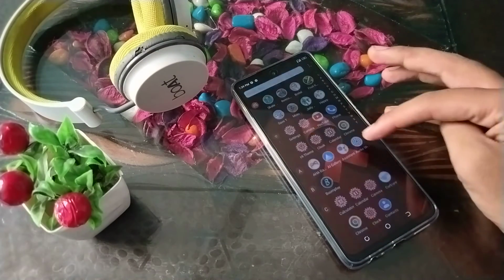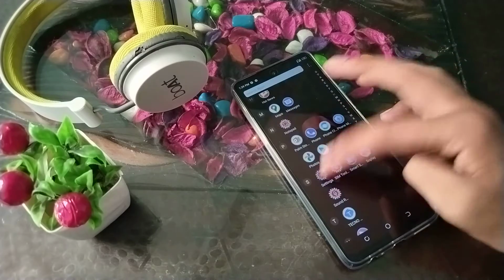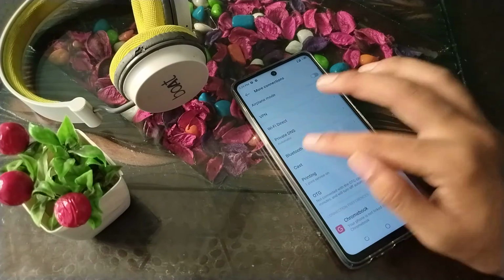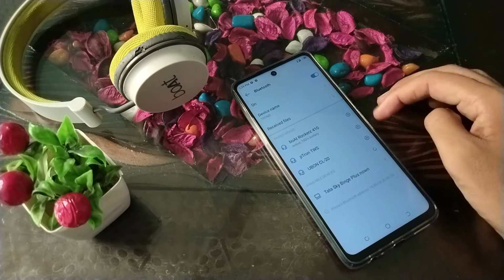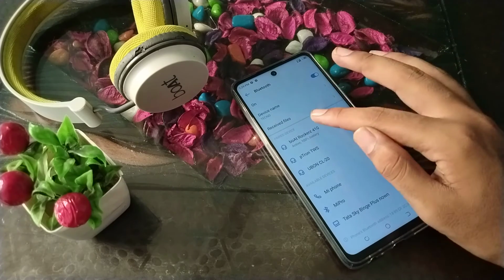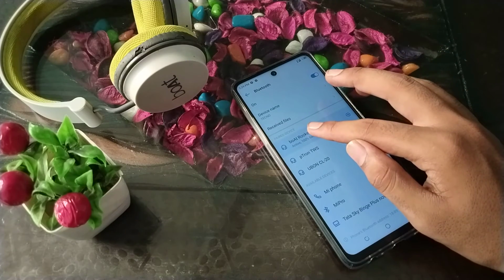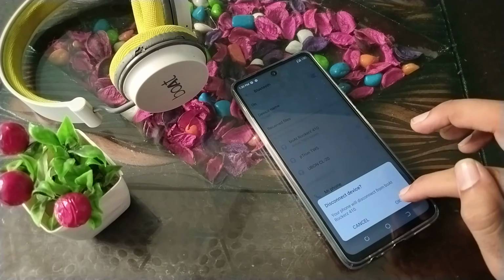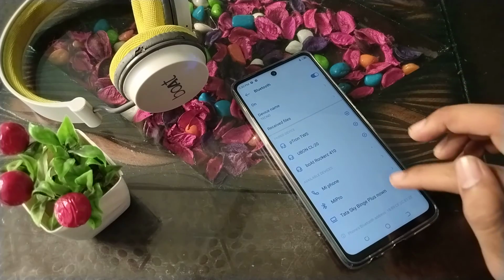How to Disconnect Headphone in TECNO POVA 2 phone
How can you disconnect headphone in tecno Spark 7 Pro phone |
How to disconnect headphone in tecno camon 18 Phone |
how to use bluetooth headphone in tecno Spark 8T phone |
Headphone ko kaise disconnect karte hain tecno pova 5G Phone mein |
headphone ko kaise disconnect kare tecno pop 5 mobile mein |
Bluetooth headphones setting ko kaise use karte hain tecno mobiles mein |